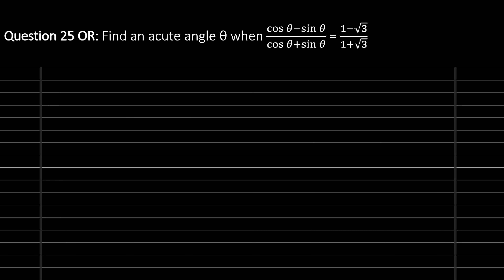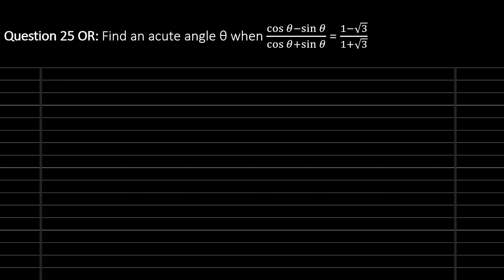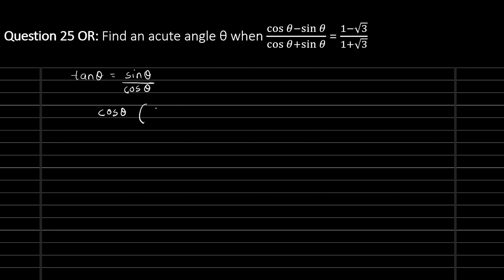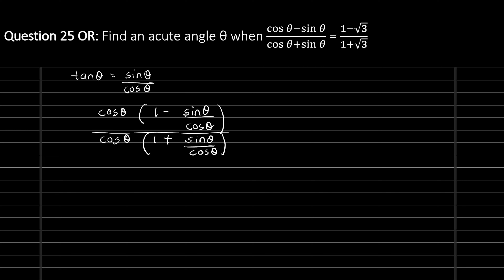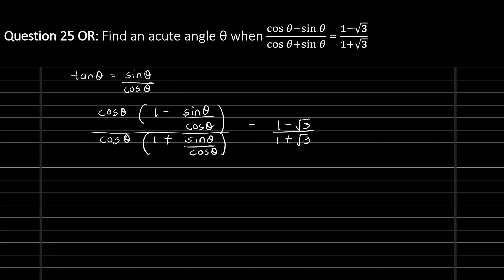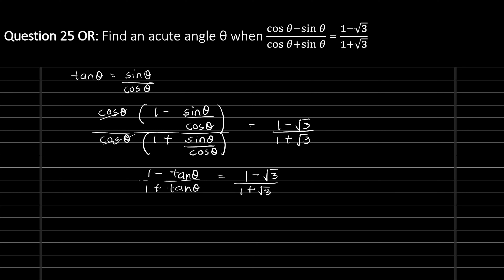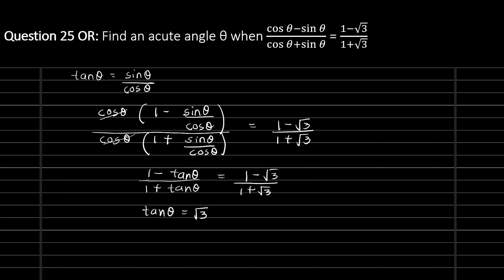Question 25 (OR) Section B | CBSE Sample QP (Standard)| Year 2022-2023| Math Class 10| Trigonometry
This video provides detailed solution of Question 25 (OR) of Section B of Sample Question Paper (Standard) 2022–23 Class 10 Mathematics issued by Central Board of Secondary Education (CBSE).
Section B has 5 Short Answer-I (SA-I) type questions carrying 2 marks each.